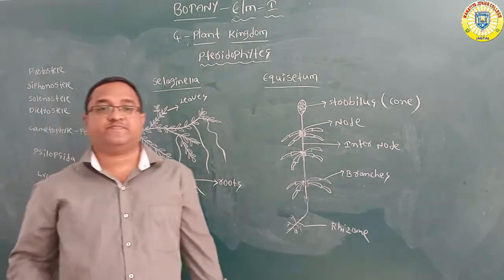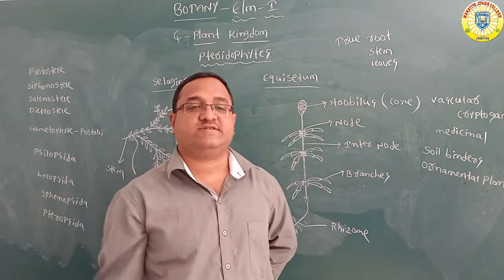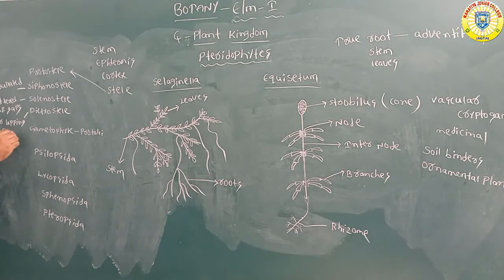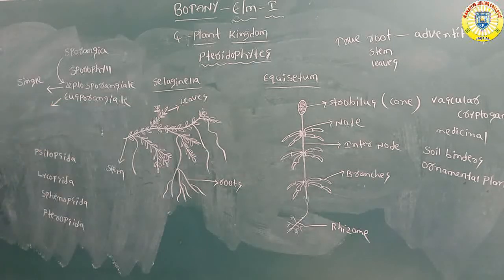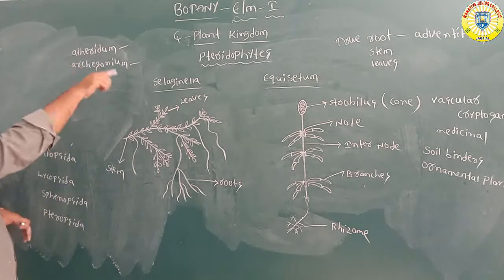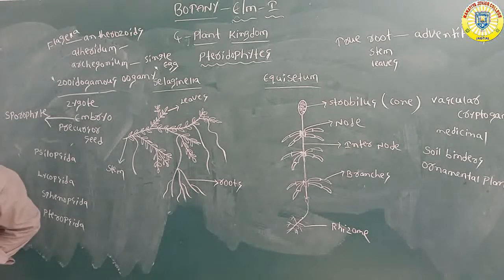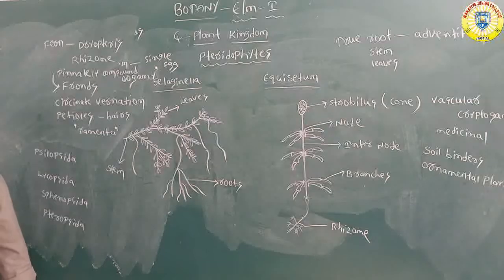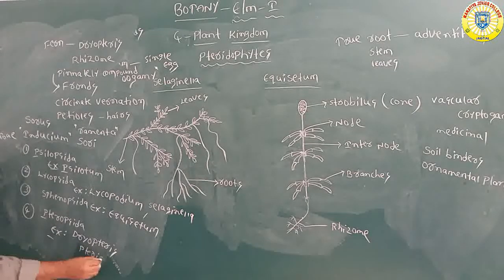FIRST YEAR BOTANY (DAY-17) EM